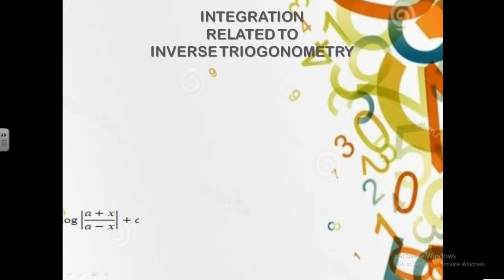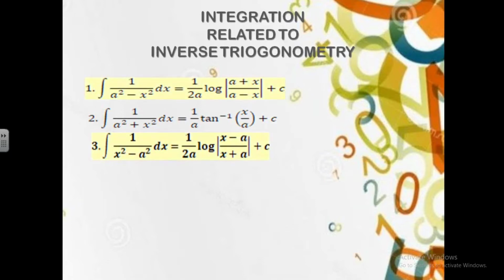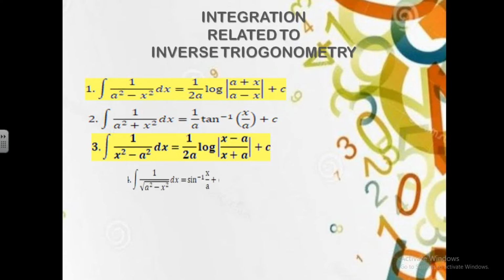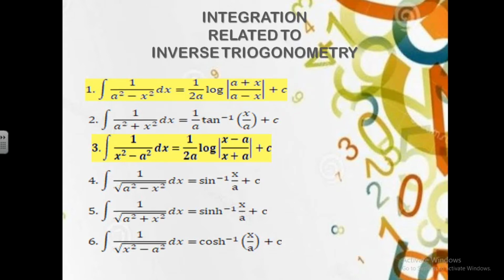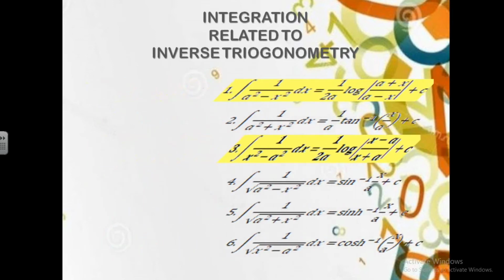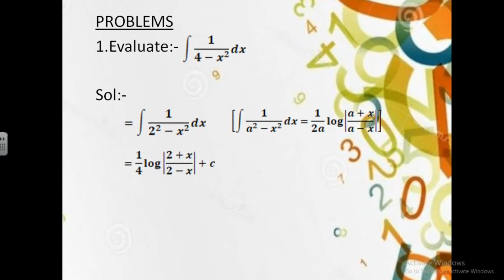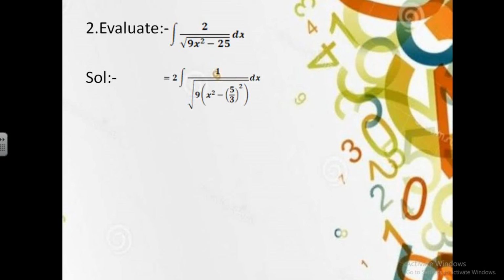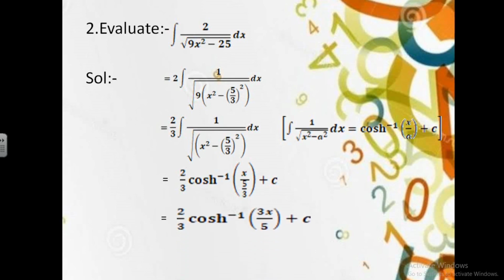Integration related to inverse trigonometric functions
You can understand this video by watching my previous videos